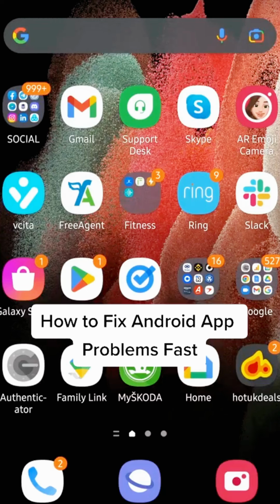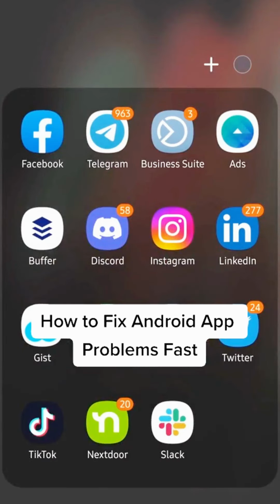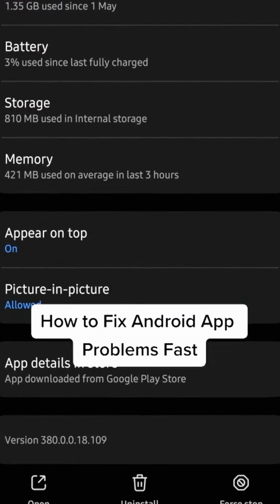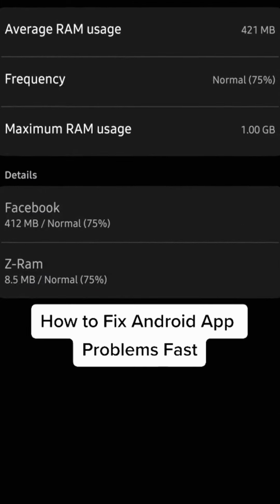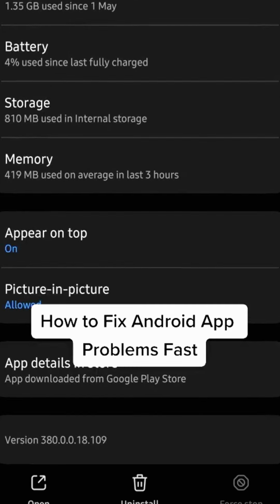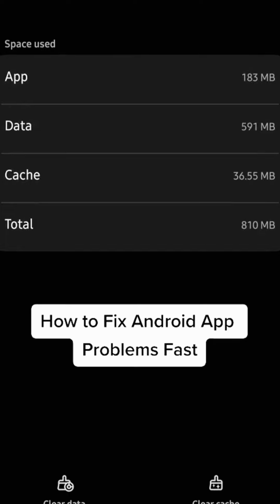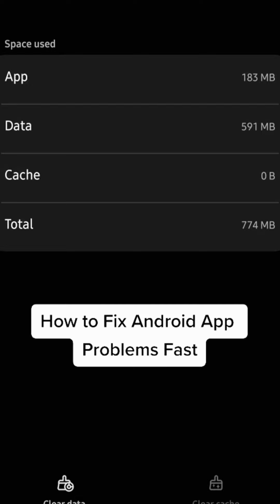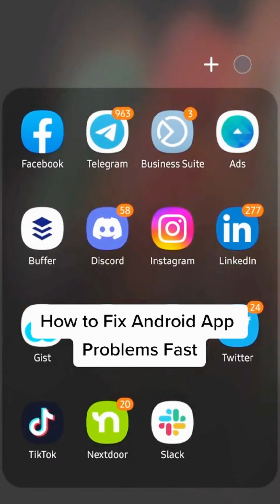HOW TO FIX MISBEVING ANDROID APPS QUICKLY & EASILY